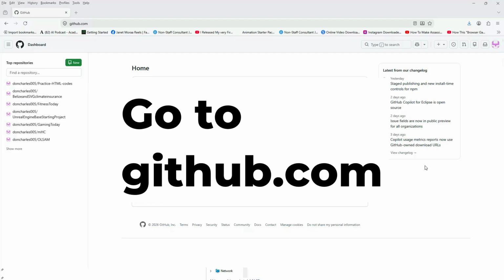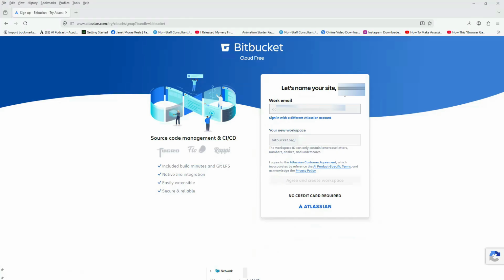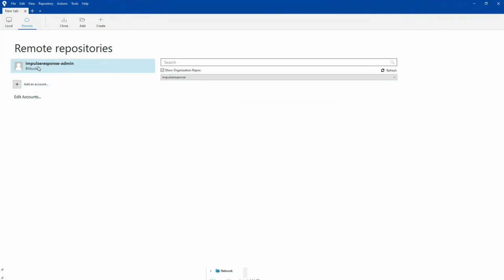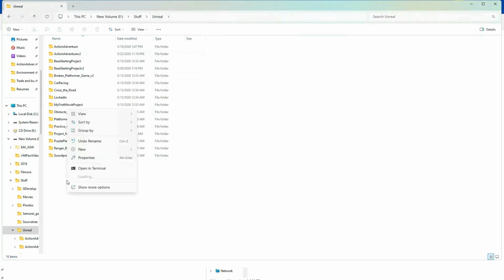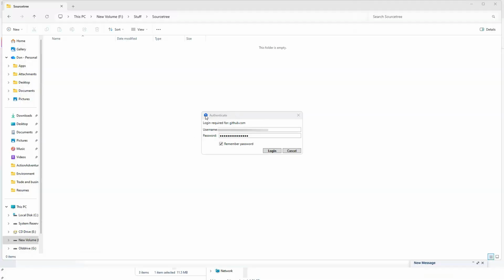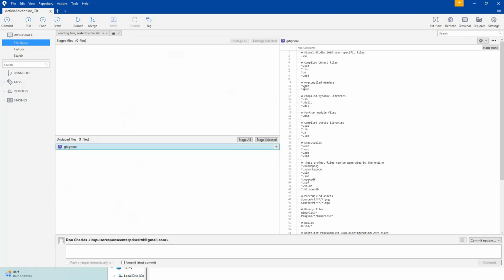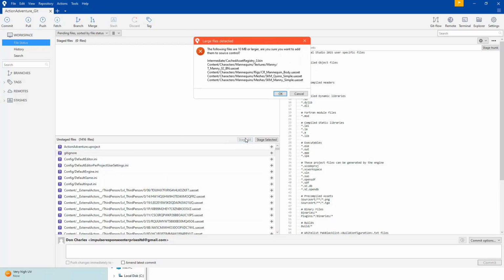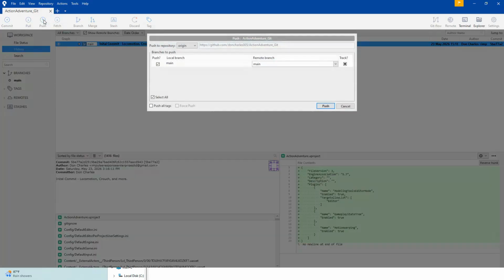Make An Open World Action Adventure Game. Lesson 7: Set Up A GitHub Repository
This lesson is for the Lecture Series on Making An Open World Action Adventure Game. This game will be a 3 D game.

This video shows you how to set up a GitHub Repository for version control. This allows you to save versions of your game online. So if you break your game, you can download an earlier version. This also allows multiple developers to work on the game. They can pull the game from the repository, and push any changes that they make to the repository.

Unreal Engine 5.8 (preview) is out now.